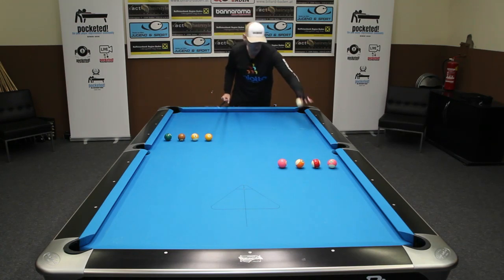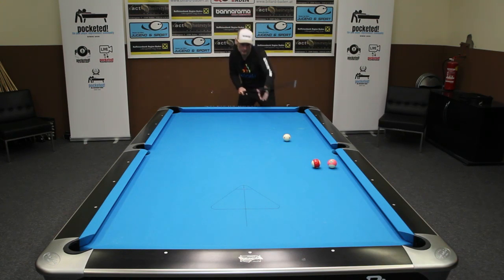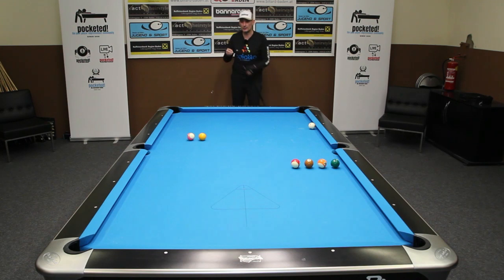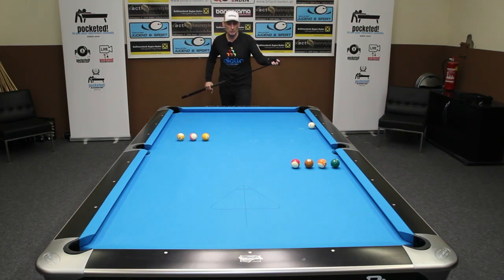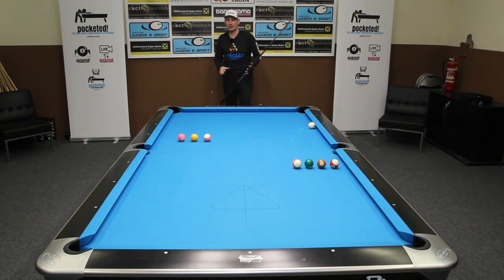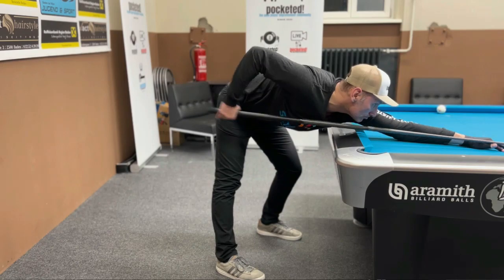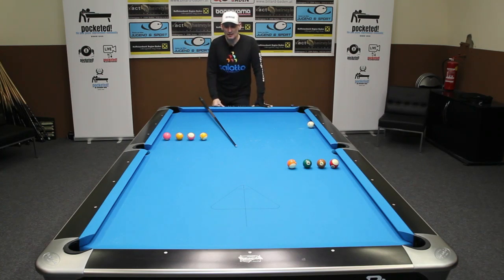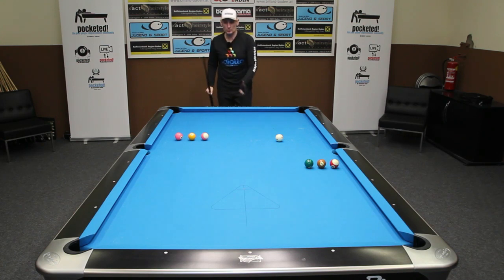How to play Drills like a Pro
In this video I am going to share my learnings from my experiences of talking and practicing with Professional Pool Players, and if they do, how some of them approach playing Drills!

My Podcast "pocketed! - The Pool Billard Podcast" is listed on all major platforms like Apple Podcasts, AmazonMusic, Deezer, Spotify, etc:

Chapters:
0:00 Intro
3:44 First Example Goals
7:36 Example Goals Bridge and Cue end position
8:46 Example Goals Focus and Stance
11:44 Example Wrist application
13:13 Transfer into Real Life Scenario
15:48 9 Ball Drill Example
20:21 Outro